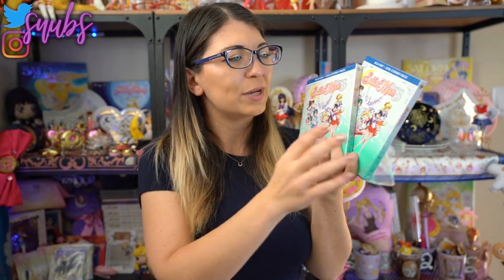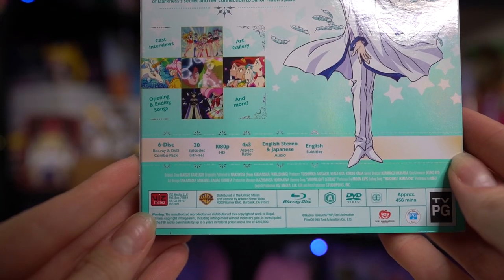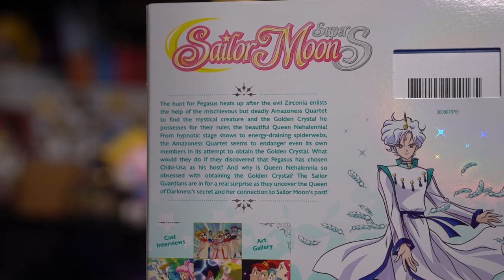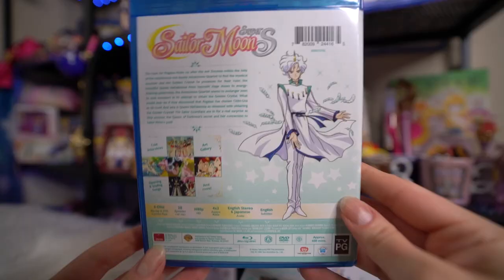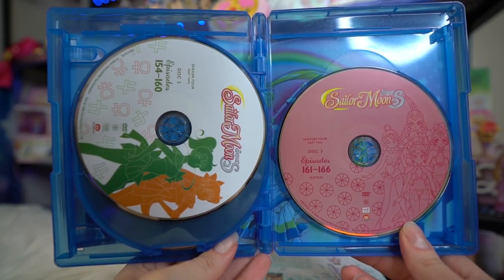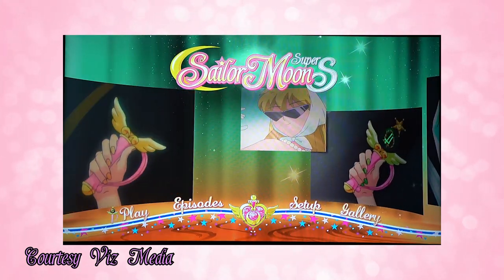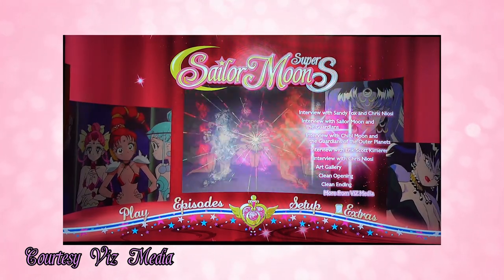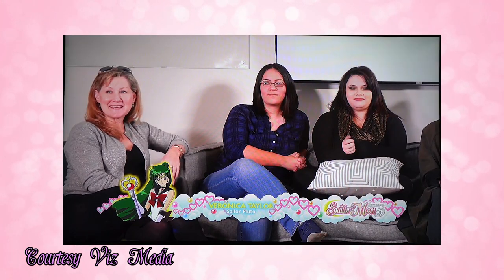Sailor Moon SuperS Part 2 Blu Ray / DVD Combo Pack + GIVEAWAY! - Sailor Moon Reviews by Sailor Snubs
The Sailor Moon SuperS Pt II Blu Ray / DVD Combo Pack is out now!